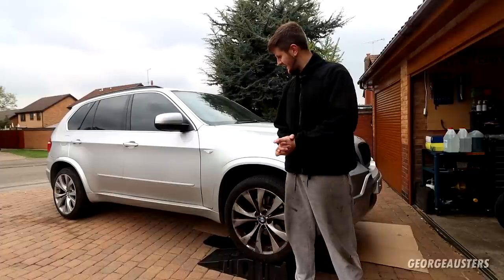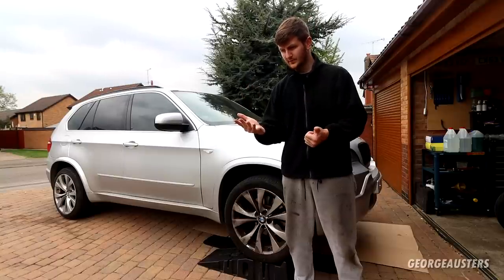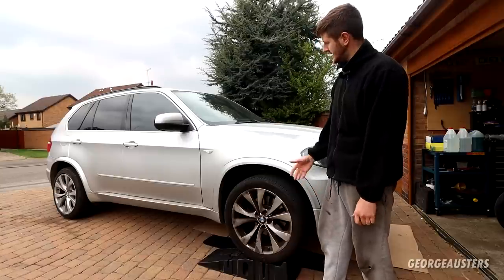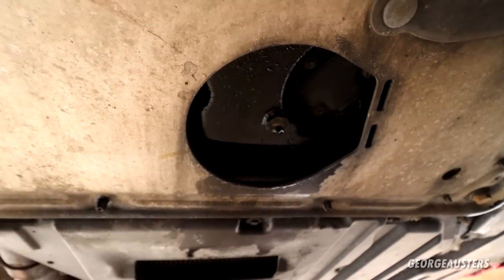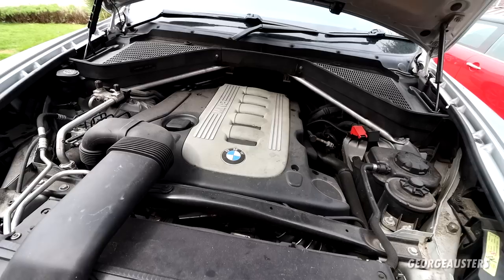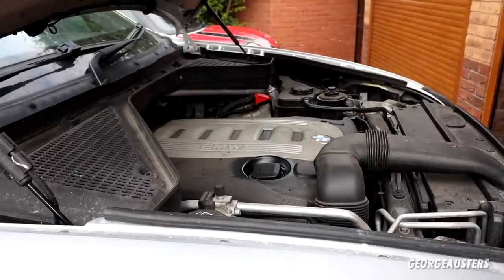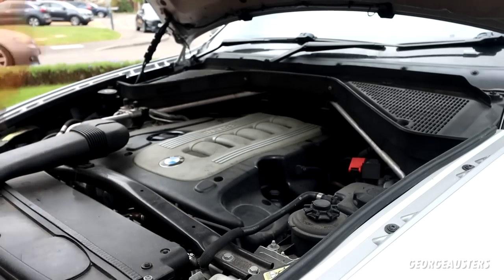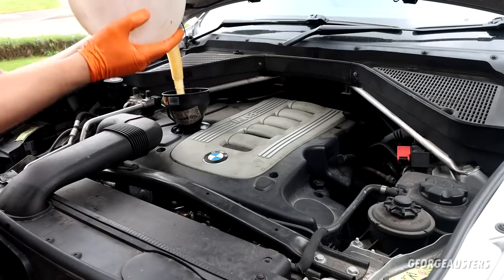BMW X5 FULL SERVICE! (Oil Change, Fuel Filter, Air Filter, Cabin Filter, Coolant Flush, Brake Fluid)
Full service on this BMW E70 X5 including oil, oil filter, fuel filter, air filter, cabin filters, coolant flush and brake fluid flush.

ISTA D / BMW Coding Kit